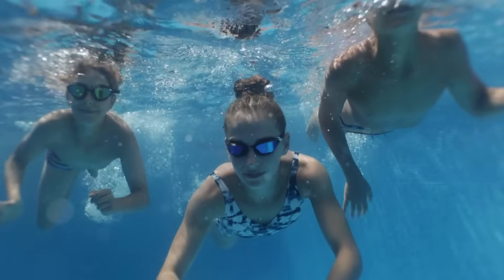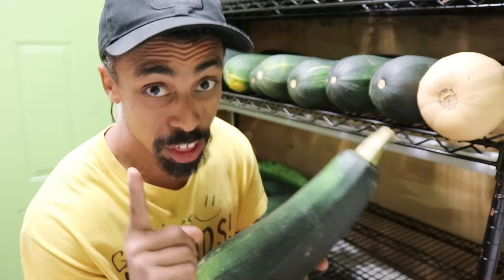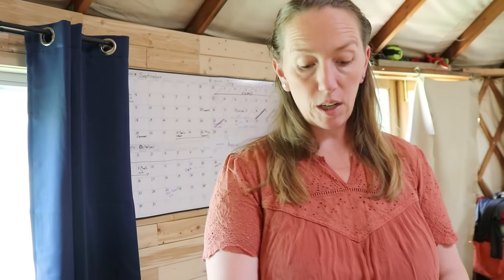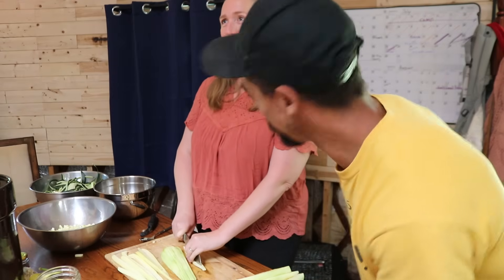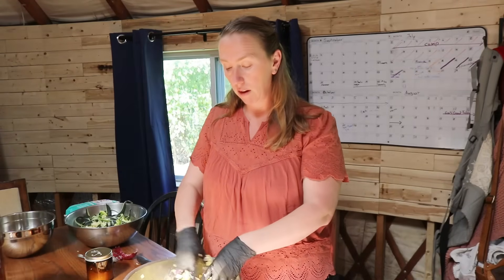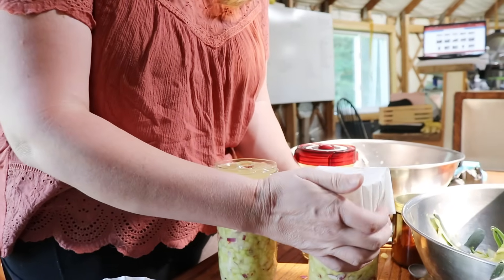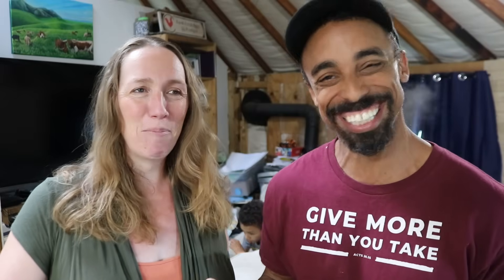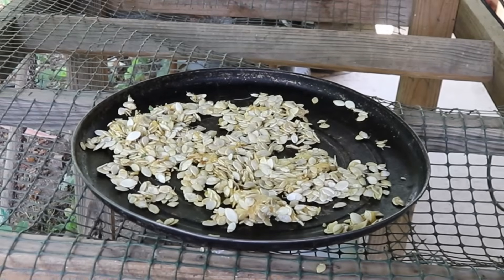What my WIFE does with BIG Zuccas | How to use Marrow (large zucchini)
My favorite BEGINNERS fermentation kit
If you want all glass
Great fermentation weights

Save 10% when you use the code FITFARMER

Mike - @The_Fit_Farmer_
Lacie ~ @Yurt.Momma